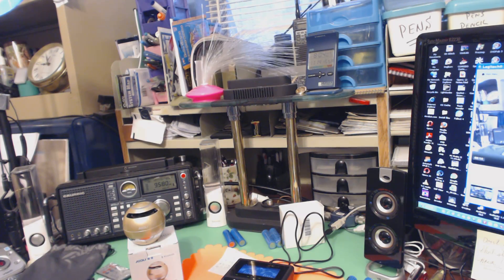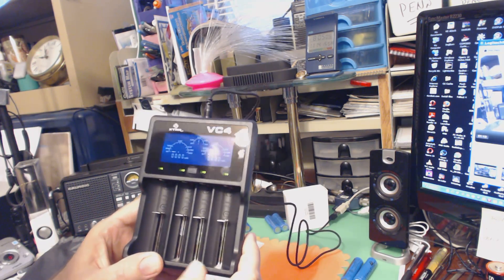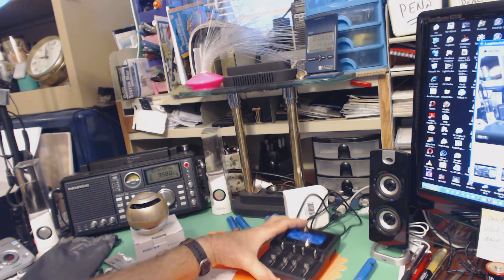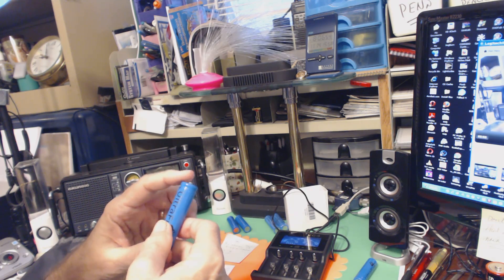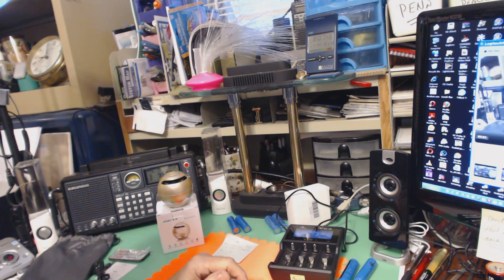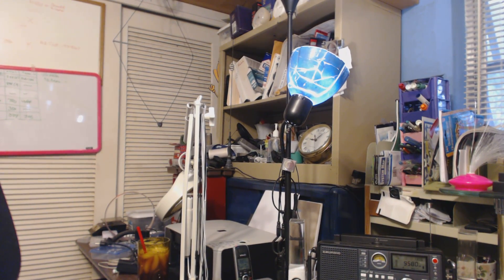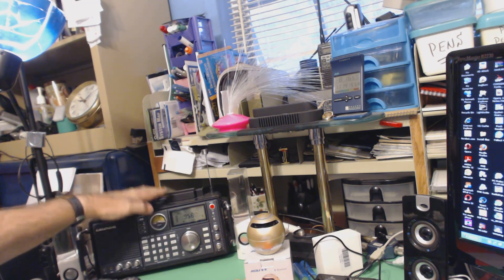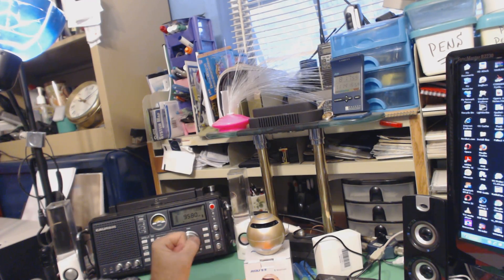TRRS #0711 - Using Shortwave Radio's Telescopic Antennas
I am trying to catch-up on some viewer questions related to using shortwave radios with just the built-in antennas.